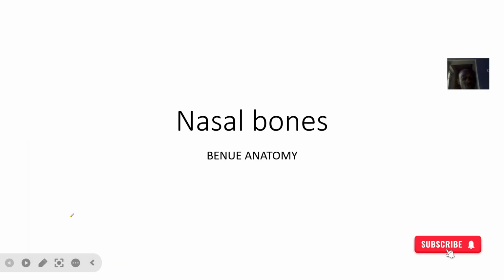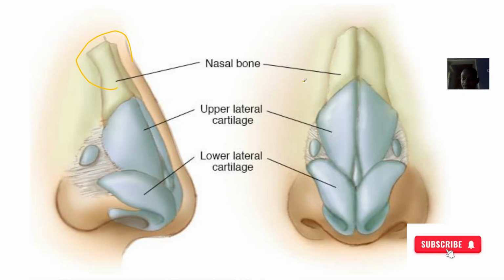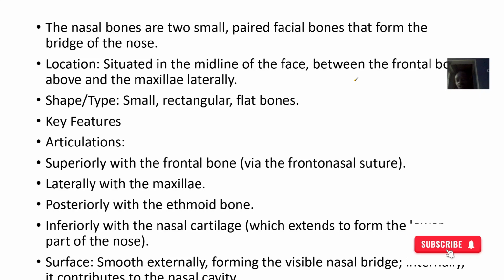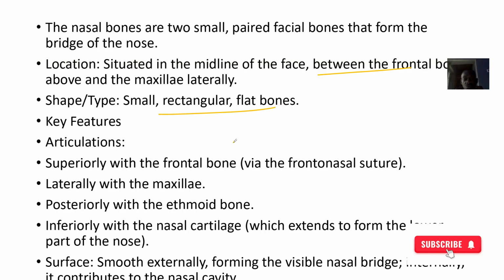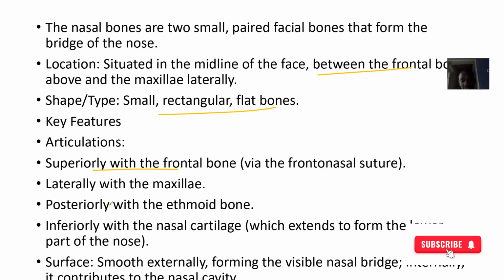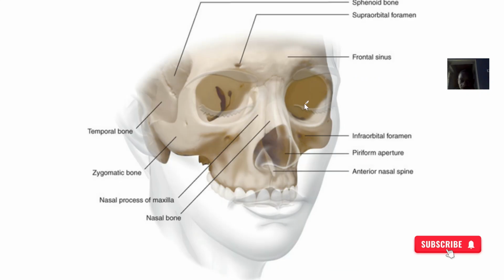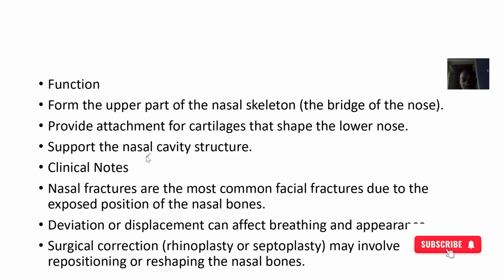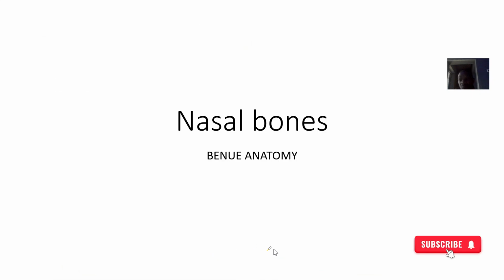Anatomy of Nasal bones; paired facial bones that form the bridge of the nose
The paired bones forming the bridge of the nose.

Situated in the midline of the face, between the frontal processes of the maxillae.

Lie inferior to the frontal bone and superior to the nasal cartilages.

🦴 Structure
Shape: Small, oblong, and flat.

Surfaces:

External surface: Convex, contributes to the contour of the nose.

Internal surface: Concave, forms part of the nasal cavity wall.

Borders:

Superior: Articulates with the frontal bone.

Inferior: Connects with nasal cartilage.

Lateral: Articulates with the maxilla.

Medial: Articulates with its paired nasal bone.

🔗 Articulations
Frontal bone (superiorly).

Maxillae (laterally).

Ethmoid bone (posteriorly).

Each other (medially).

⚙️ Function
Form the bridge of the nose and provide shape to the upper nasal region.

Support the nasal cartilages that shape the lower portion of the nose.

Contribute to the nasal cavity structure.

🩺 Clinical Notes
Nasal fractures: Most common facial fractures due to the exposed position of the nasal bones.

Deviated nasal septum: Often associated with trauma involving nasal bones and cartilage.

Surgical relevance: Rhinoplasty procedures frequently involve reshaping or repositioning the nasal bones